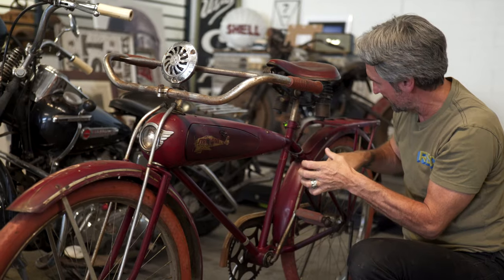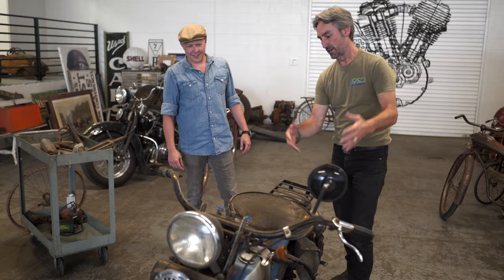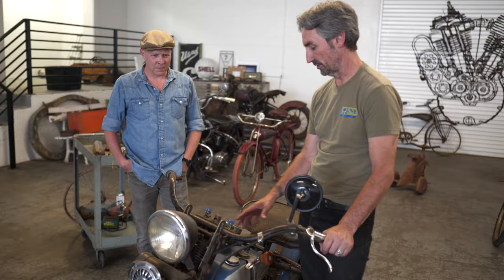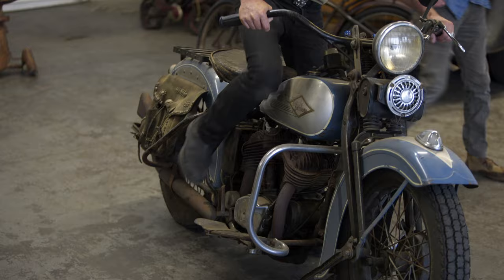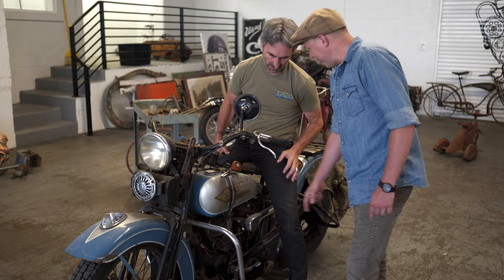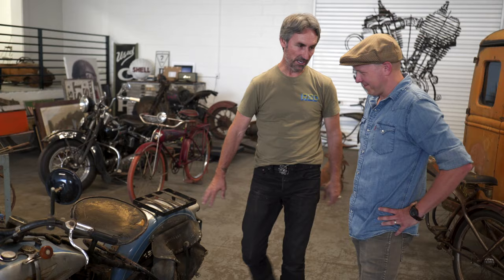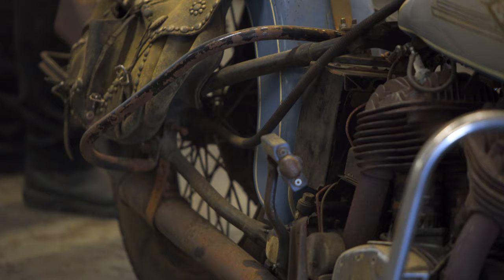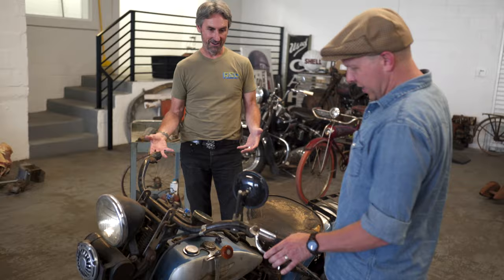American Picker Mike Wolfe Revives a 1934 Harley Davidson Motorcycle Bringing History Back to Life!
American Pickers' Mike Wolfe is a renowned collector with a special passion for two-wheeled rides. What some people might see as junk, Mike sees as time machines that unlock history. Mike shows off his 1934 Harley Davidson motorcycle and explains how similar it is to bicycles from that era.